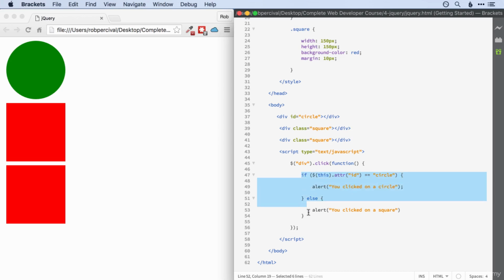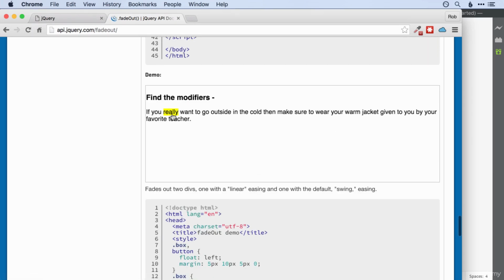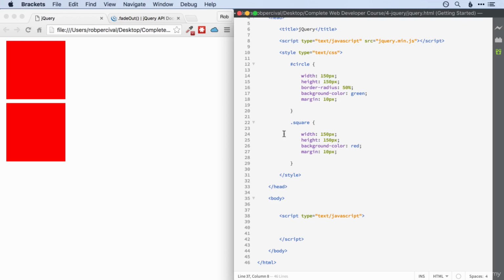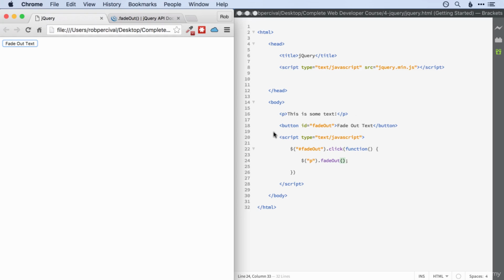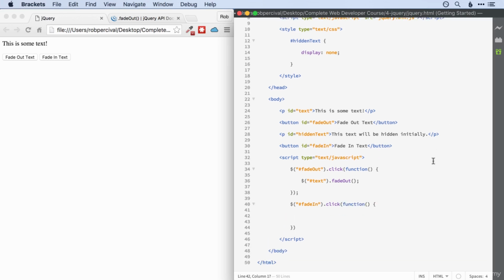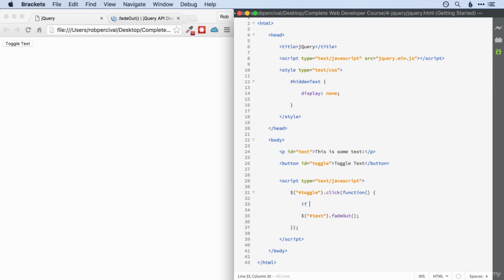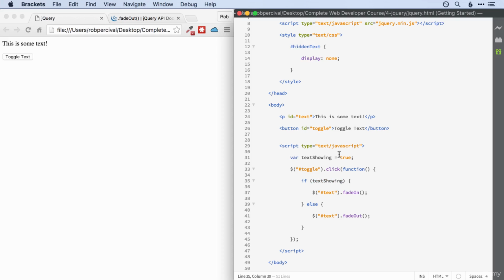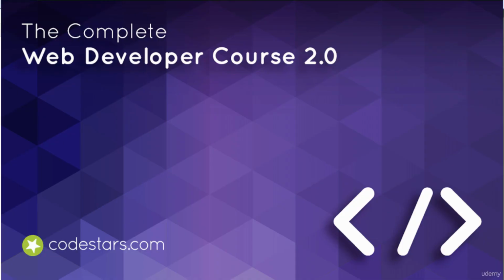jQuery 6 Fading Content